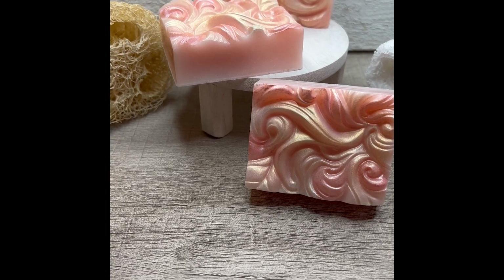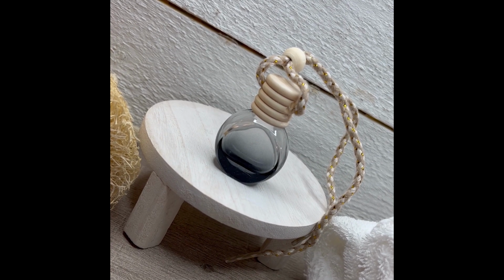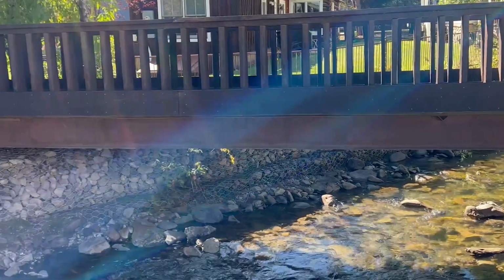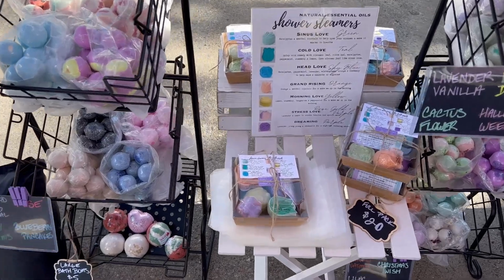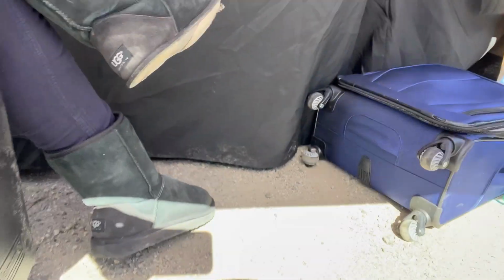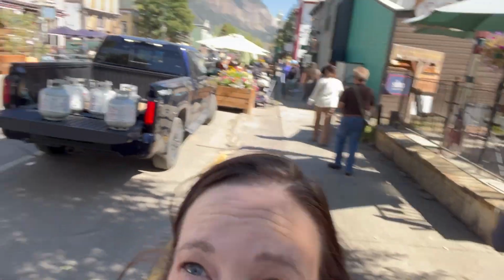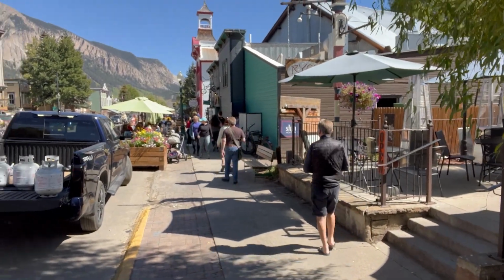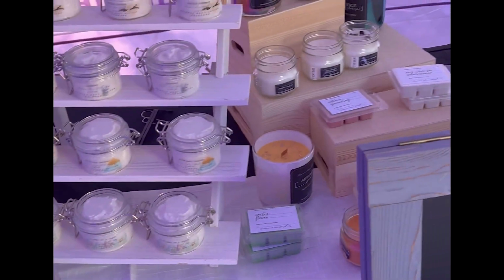SMALL BUSINESS MARKET VLOG - How much $$$ did I make? Was it worth it??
Join me on my first weekend market away from home. I'm here to share tips on what I've learned as a market vendor and network with other small business owners. Love to have you here!